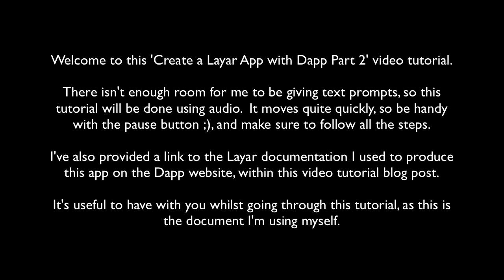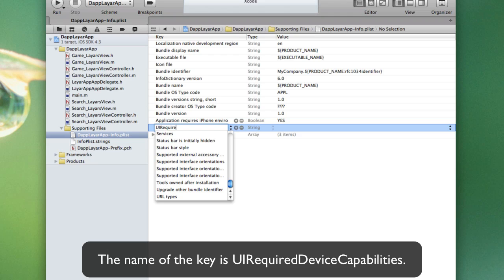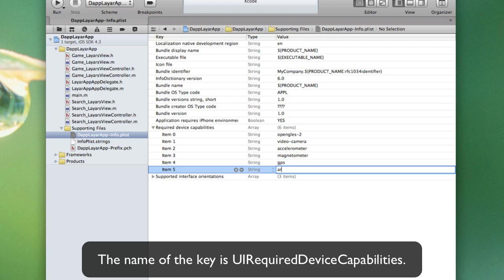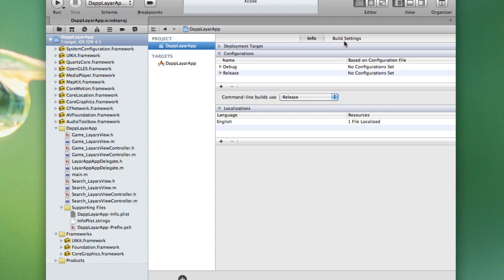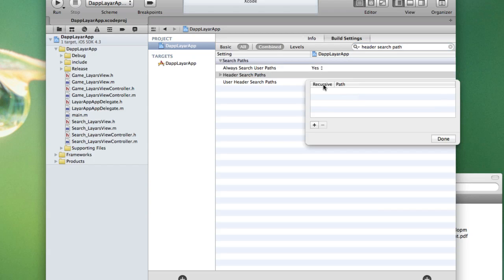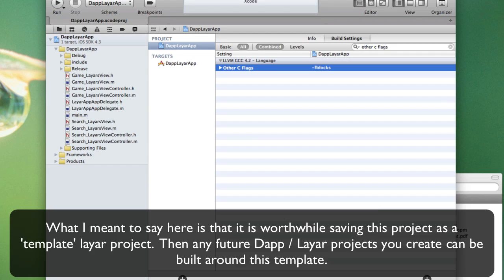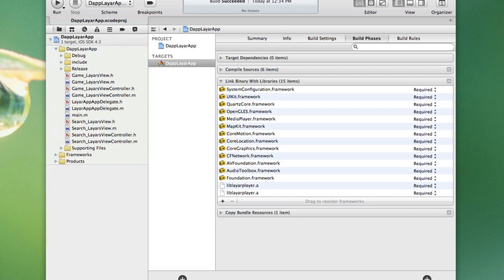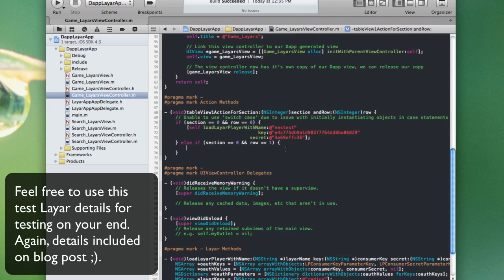Create an Augmented Reality app with Dapp and Layar - Part Two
The second part of a two part series of tutorials on creating an Augmented Reality app using just Dapp and Layar.

This tutorial is meant to be viewed on the Dapp blog